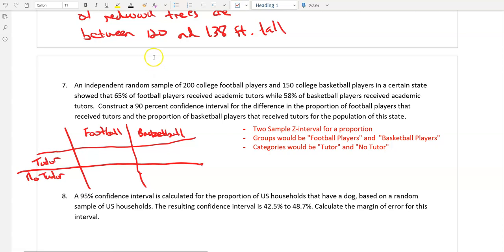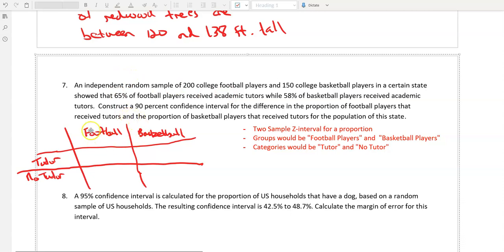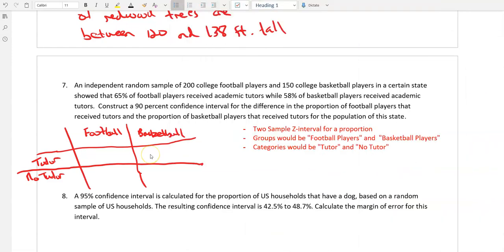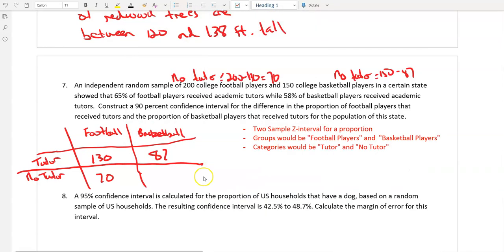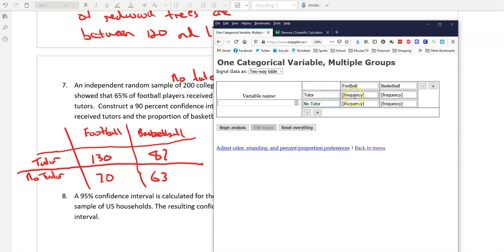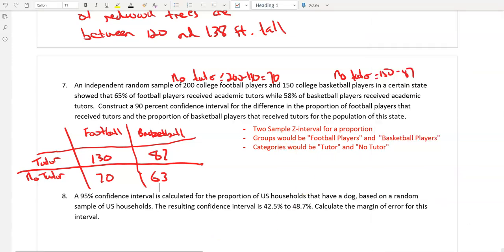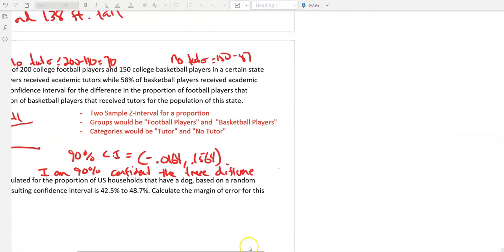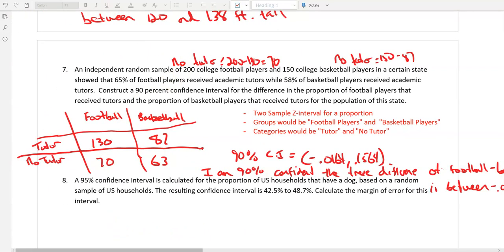#07 Two Sample Z Interval for Proportion